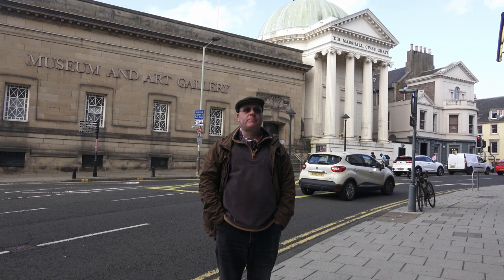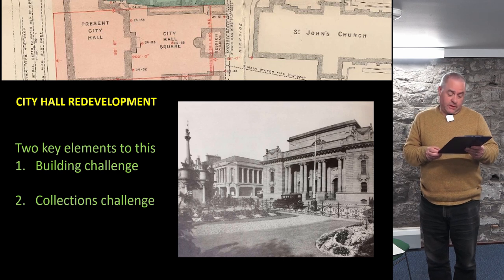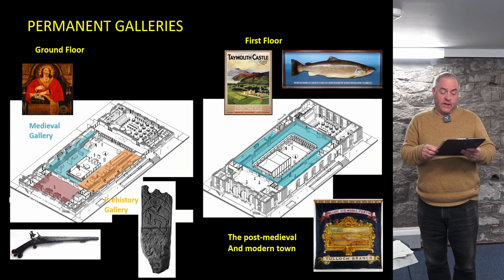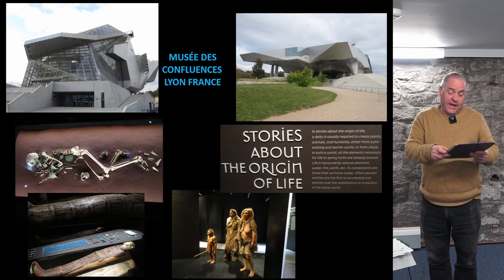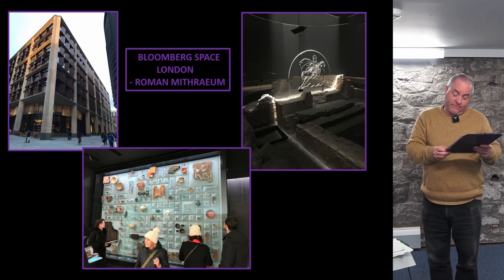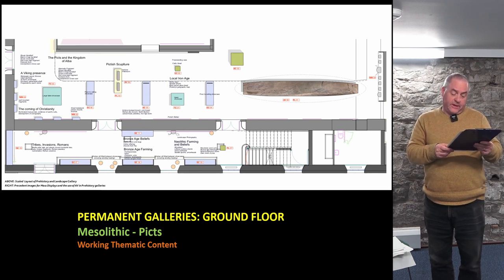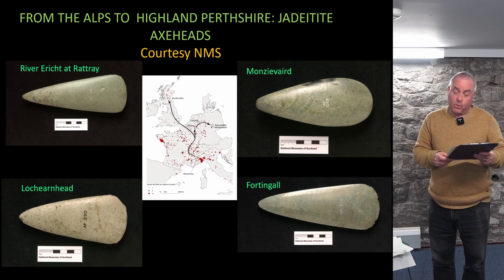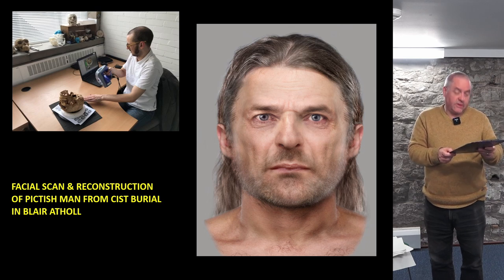Creating a new gallery for the archaeological collections of Perth Museum & Art Gallery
Mark Hall (Culture Perth and Kinross)